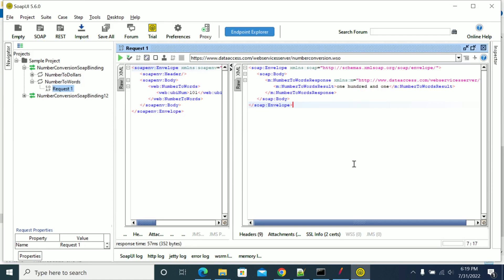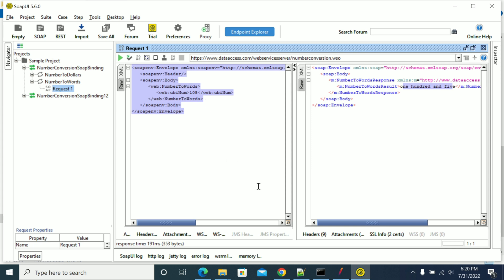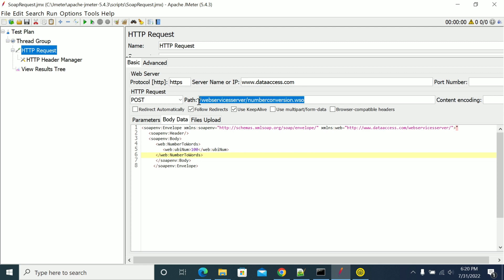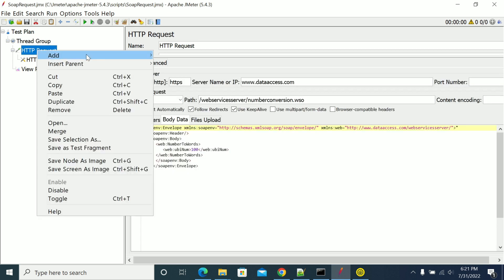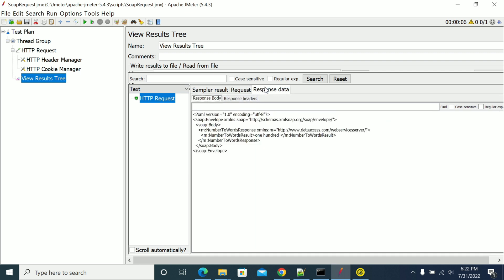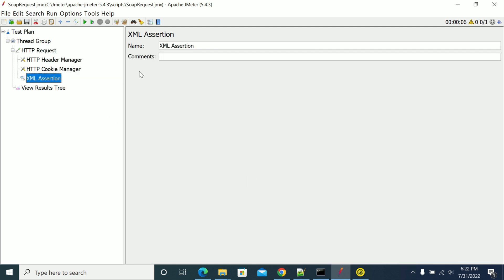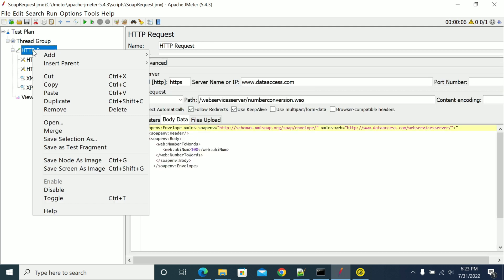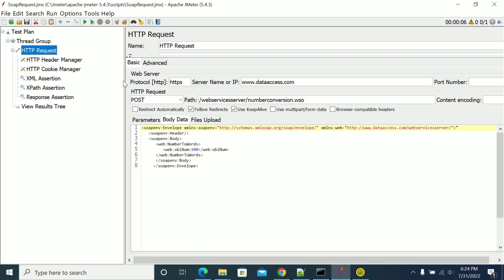JMeter Tutorial for Beginner | How to do Soap Call Testing in JMeter|Webservices Testing with Jmeter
JMeter Tutorial for Beginner | How to do Soap Call Testing in JMeter

As a part of JMeter Tutorial for Beginners, in this video, you will learn how to do soap call testing.

Promo Music Credits:
Track: Damascus